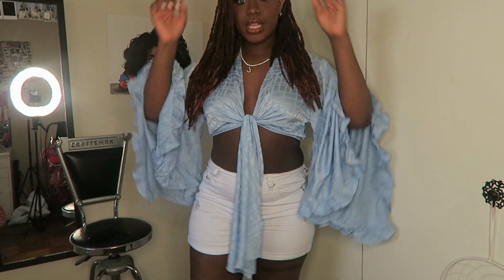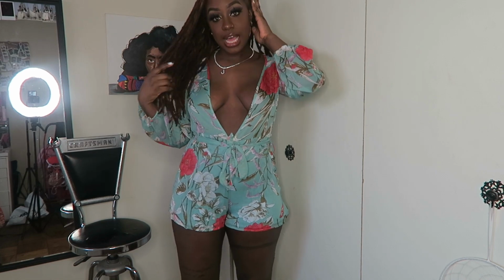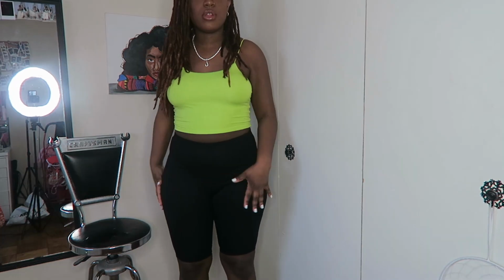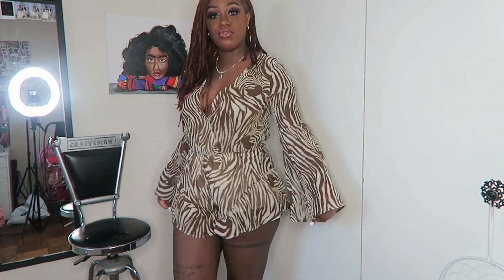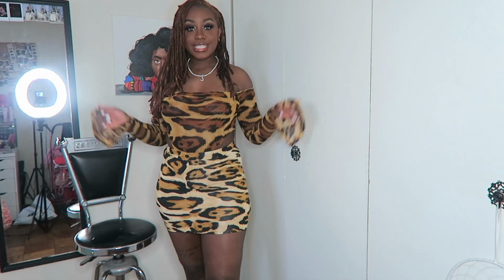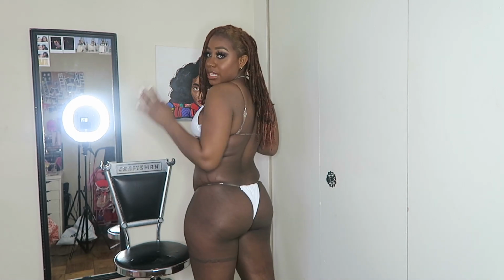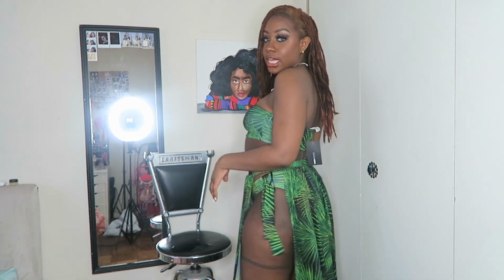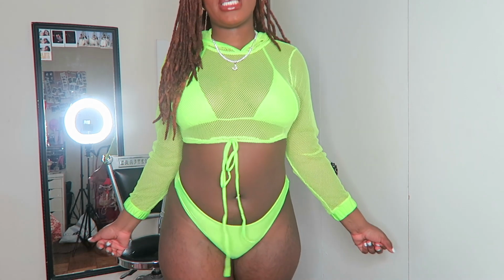Fashion Nova Try-On Haul ♡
Hey guys! I have this colorful look for you guys that I filmed before this crazy pandemic dropped on our laps. I hope you guys enjoy this video & are staying during this crazy ass COVID-19. ❤️